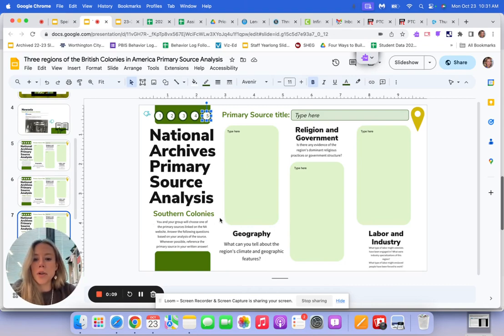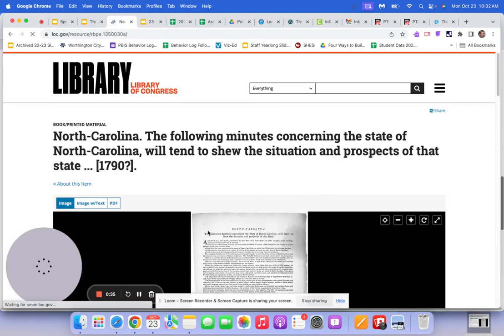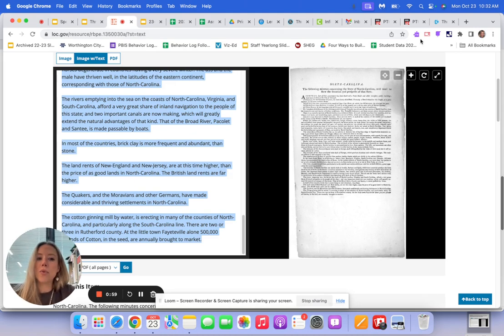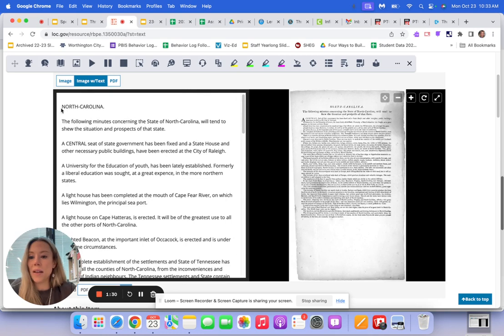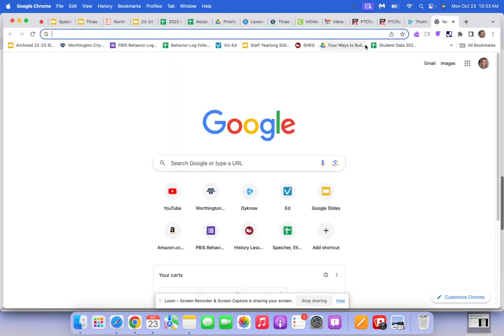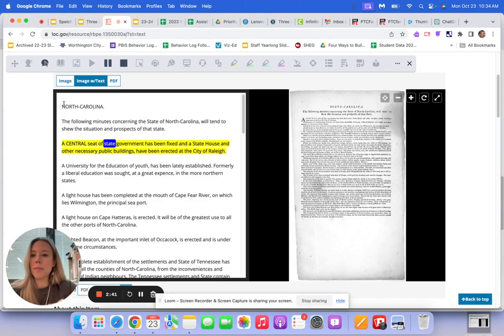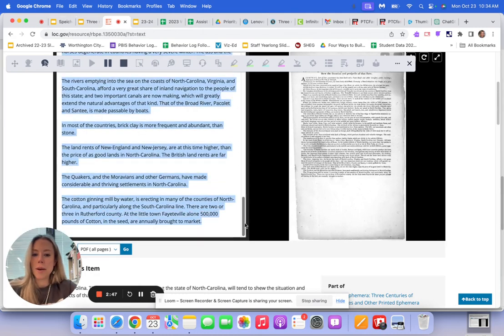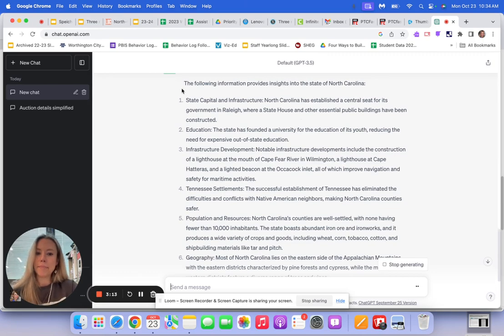Google Read and Write and ChatGPT to help us make meaning of primary sources on the LoC site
The part where I show how to use read and write to read text to you didn't record on my screen recording, but a voice WILL read the text to you!